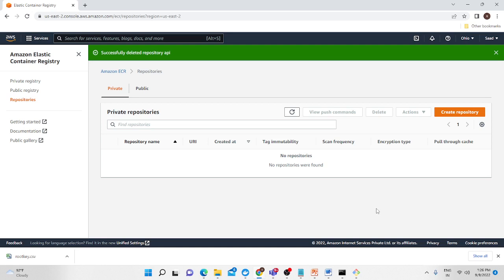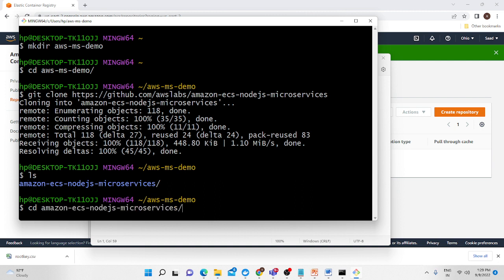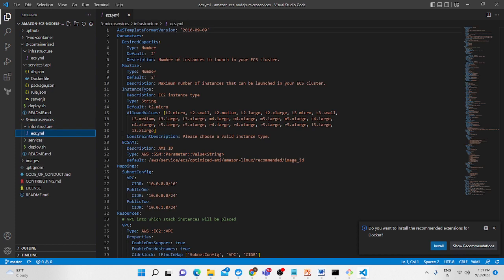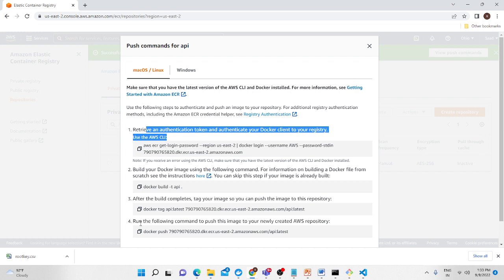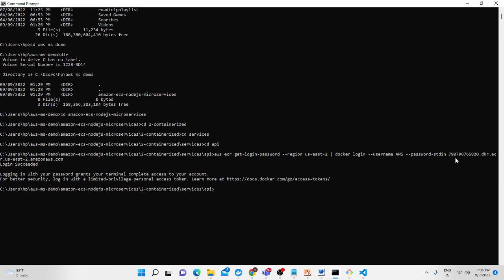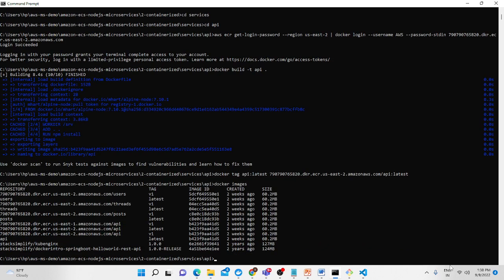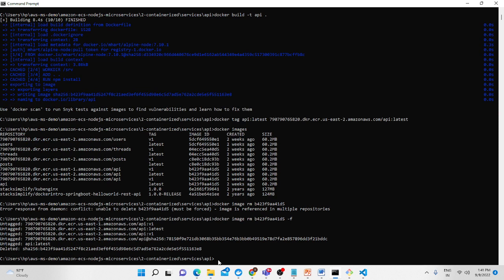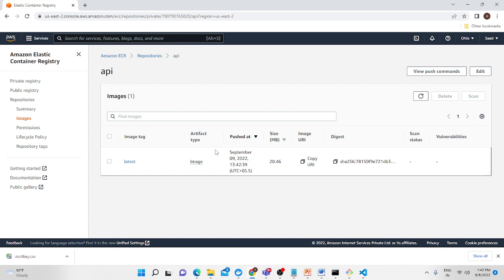Break Monolithic to Microservices Part2